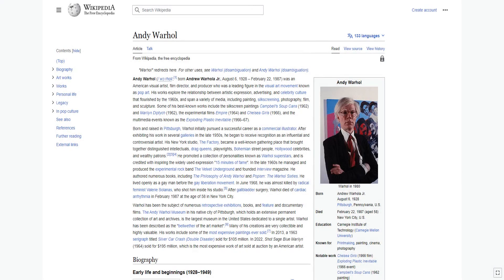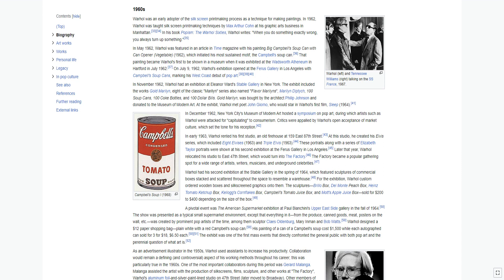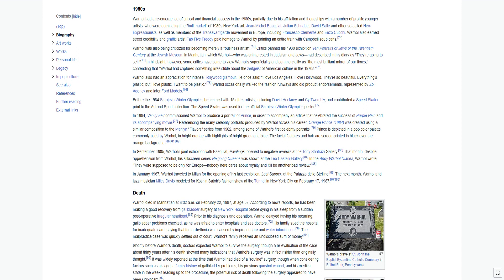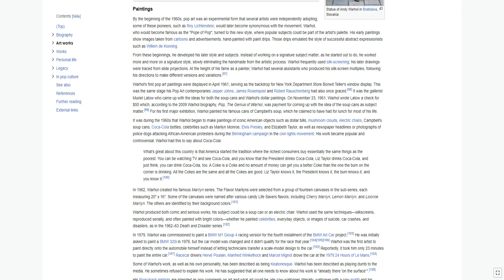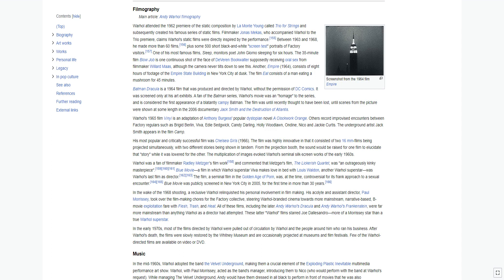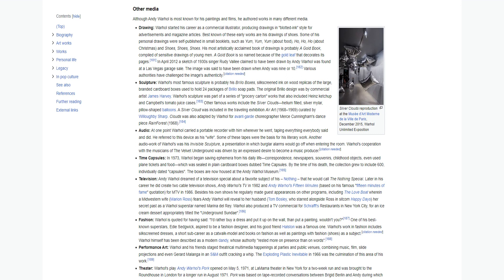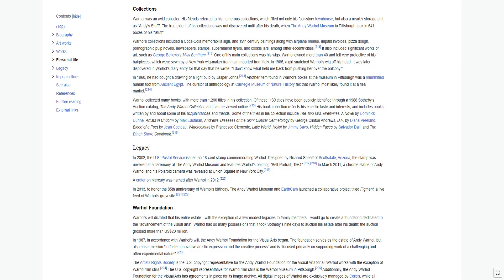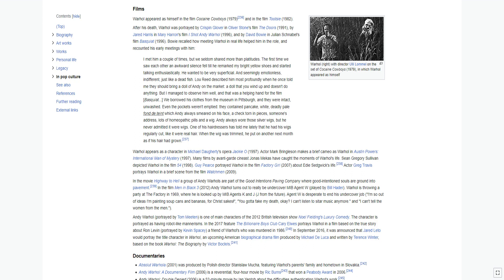Andy Warhol was an American visual artist, film director, and producer who was a leading figure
Andy Warhol was an American visual artist, film director, and producer who was a leading figure in the visual art movement known as pop art. His works explore the relationship between artistic expression, advertising, and celebrity culture that flourished by the 1960s, and span a variety of media, including painting, silkscreening, photography, film, and sculpture. Some of his best-known works include the silkscreen paintings Campbell's Soup Cans (1962) and Marilyn Diptych (1962), the experimental films Empire (1964) and Chelsea Girls (1966), and the multimedia events known as the Exploding Plastic Inevitable (1966–67).

Born and raised in Pittsburgh, Warhol initially pursued a successful career as a commercial illustrator. After exhibiting his work in several galleries in the late 1950s, he began to receive recognition as an influential and controversial artist. His New York studio, The Factory, became a well-known gathering place that brought together distinguished intellectuals, drag queens, playwrights, Bohemian street people, Hollywood celebrities, and wealthy patrons. He promoted a collection of personalities known as Warhol superstars, and is credited with inspiring the widely used expression "15 minutes of fame". In the late 1960s he managed and produced the experimental rock band The Velvet Underground and founded Interview magazine. He authored numerous books, including The Philosophy of Andy Warhol and Popism: The Warhol Sixties. He lived openly as a gay man before the gay liberation movement. In June 1968, he was almost killed by radical feminist Valerie Solanas, who shot him inside his studio. After gallbladder surgery, Warhol died of cardiac arrhythmia in February 1987 at the age of 58 in New York City.

Warhol has been the subject of numerous retrospective exhibitions, books, and feature and documentary films. The Andy Warhol Museum in his native city of Pittsburgh, which holds an extensive permanent collection of art and archives, is the largest museum in the United States dedicated to a single artist. Warhol has been described as the "bellwether of the art market". Many of his creations are very collectible and highly valuable. His works include some of the most expensive paintings ever sold. In 2013, a 1963 serigraph titled Silver Car Crash (Double Disaster) sold for $105 million. In 2022, Shot Sage Blue Marilyn (1964) sold for $195 million, which is the most expensive work of art sold at auction by an American artist.

EARLY LIFE AND BEGINNINGS (1928–1949)
Warhol was born on August 6, 1928, in Pittsburgh, Pennsylvania. He was the fourth child of Ondrej Warhola (Americanized as Andrew Warhola Sr. 1889 to 1942) and Julia (née Zavacká, 1892 to 1972), whose first child was born in their homeland of Austria-Hungary and died before their move to the U.S.

His parents were working-class Lemko emigrants from Mikó, Austria-Hungary (now called Miková, located in today's northeastern Slovakia). Warhol's father emigrated to the United States in 1914, and his mother joined him in 1921, after the death of Warhol's grandparents. Warhol's father worked in a coal mine. The family lived at 55 Beelen Street and later at 3252 Dawson Street in the Oakland neighborhood of Pittsburgh. The family was Ruthenian Catholic and attended St. John Chrysostom Byzantine Catholic Church. Andy Warhol had two elder brothers—Pavol (Paul), the eldest, was born before the family emigrated; Ján was born in Pittsburgh. Pavol's son, James Warhola, became a successful children's book illustrator.

In third grade, Warhol had Sydenham's chorea (also known as St. Vitus' Dance), the nervous system disease that causes involuntary movements of the extremities, which is believed to be a complication of scarlet fever which causes skin pigmentation...